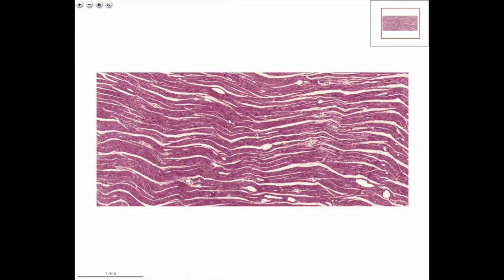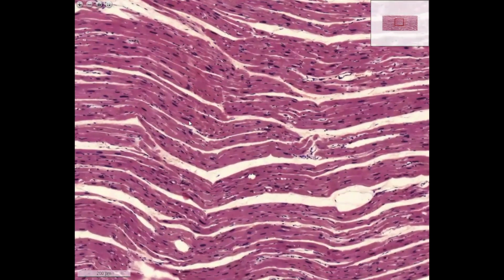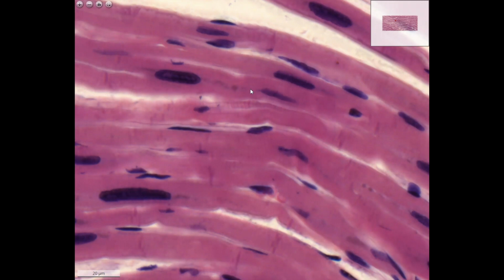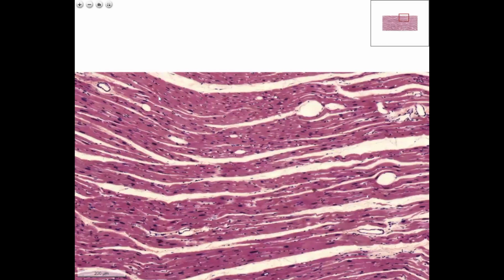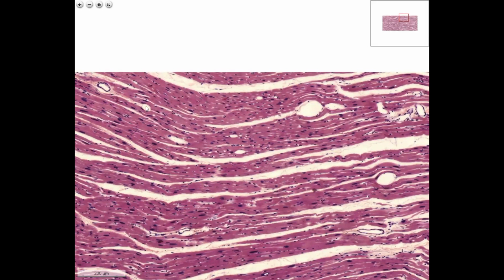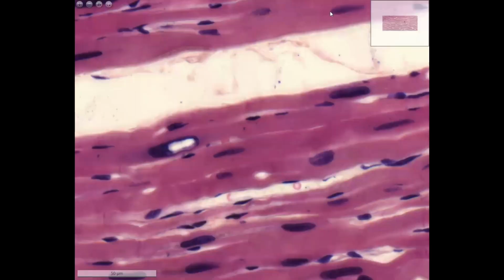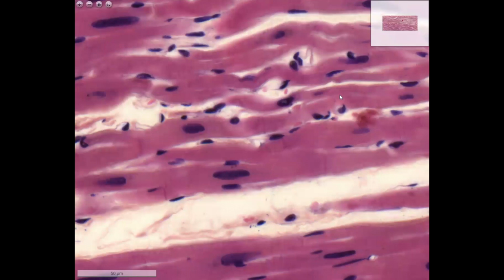10th week: Heart muscle, longitudinal section, HE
Histology 1, Week 10 - Heart muscle, longitudinal section, HE
Prof. Judit E. Horváth
(Coverphoto by Dave Di Biase from FreeImages)